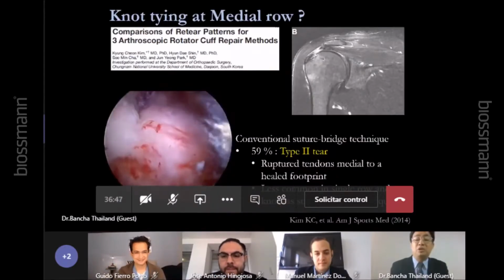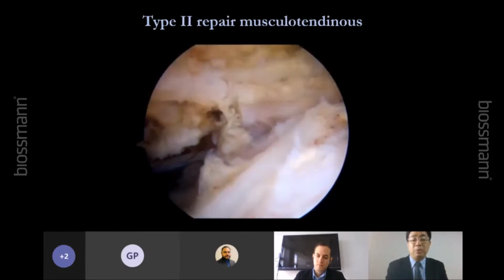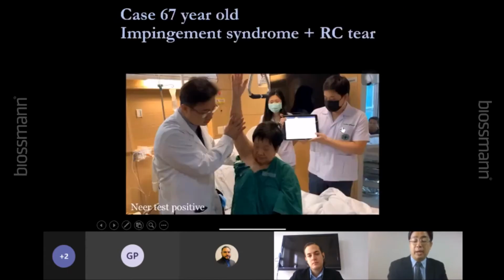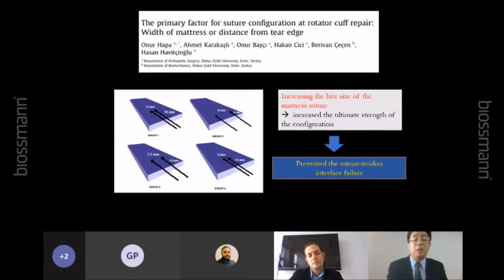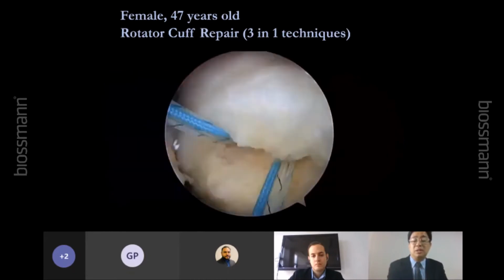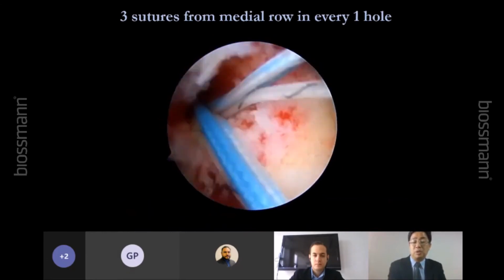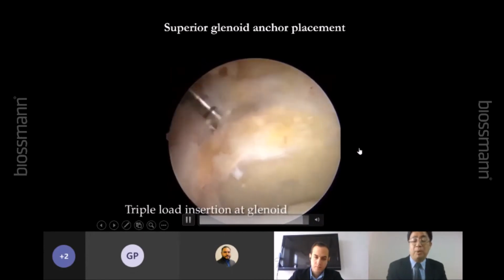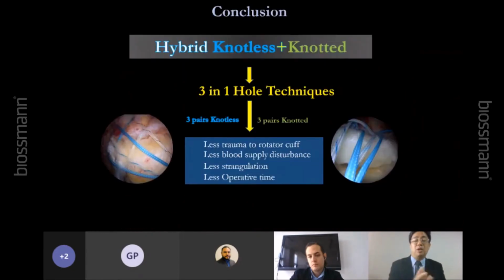Hybrid Knot-Tying and Knotless Rotator Cuff Repair: The new Speedy and Less Technique: Prof.Bancha C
The Vdo demonstrate the Hybrid Knot-Tying and Knotless Suture Bridge Rotator Cuff Repair: 3 Sutures in 1 Hole: The new Speedy and Less Technique:
A/Prof.Bancha Chernchujit
Thammasat University Thailand

วีดีโอแสดงเทคนิคการผ่าตัดส่องกล้องซ่อมเอ็นข้อไหล่ ด้วยวิธีการผ่าตัดแบบใหม่ ซึ่งทำได้รวดเร็วและบาดเจ็บต่อเนื้อเยื่อน้อย ผสมผสานระหว่างการผูกปมและไม่ผูกปม โดยใช้ไหม 3 เส้นใน1 รูเย็บ
รศ.นพ.บัญชา ชื่นชูจิตต์
รพ.ธรรมศาสตร์เฉลิมพระเกียรติ
คณะแพทยศาสตร์ มหาวิทยาลัยธรรมศาสตร์ ประเทศไทย